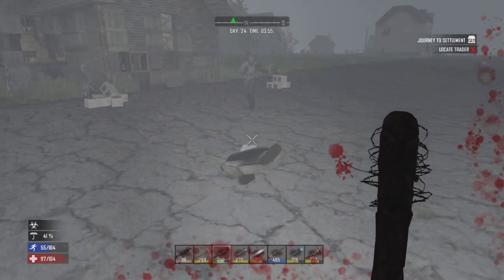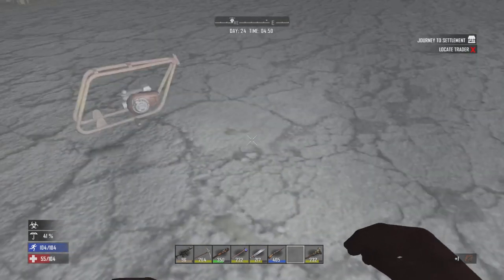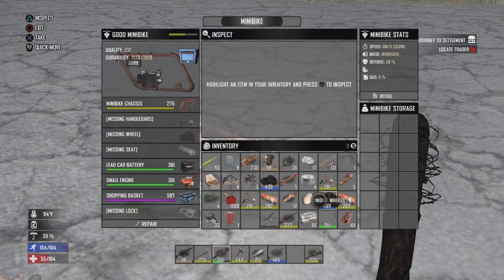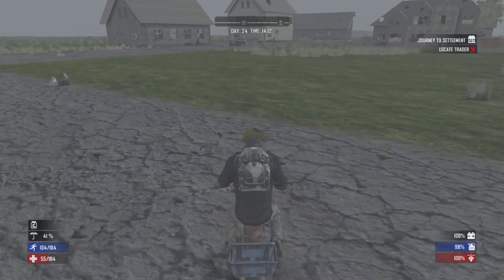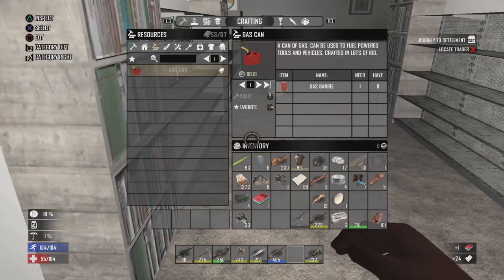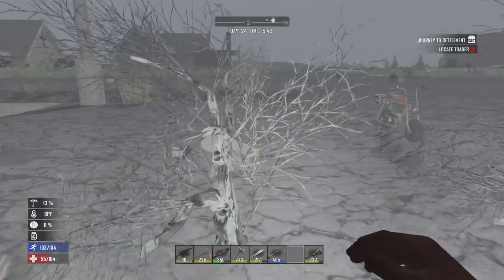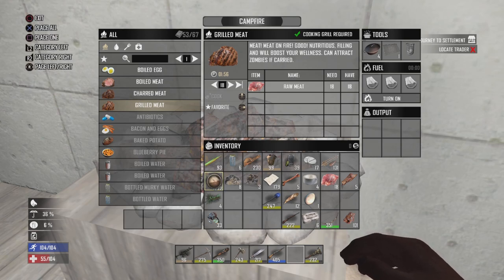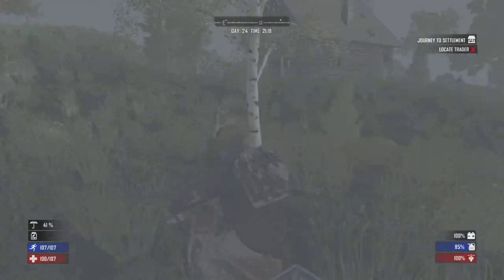Mini Bikes At Last! - Co Op - 7 Days Console Version